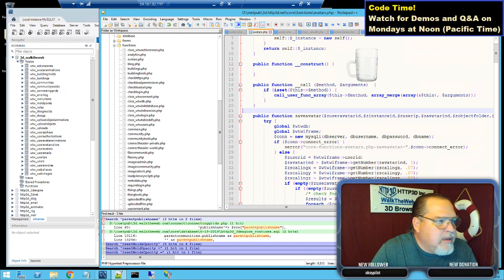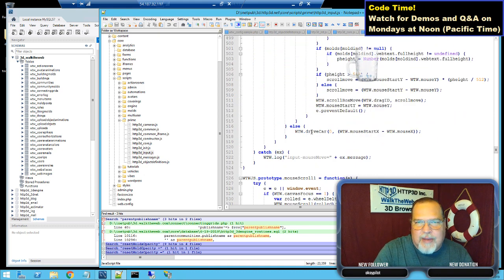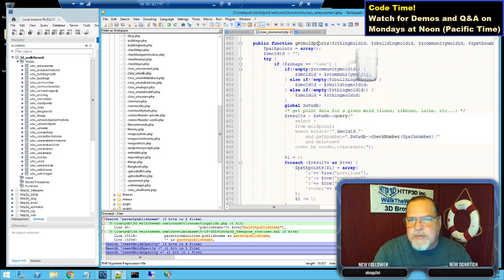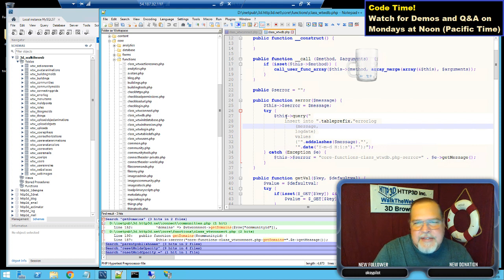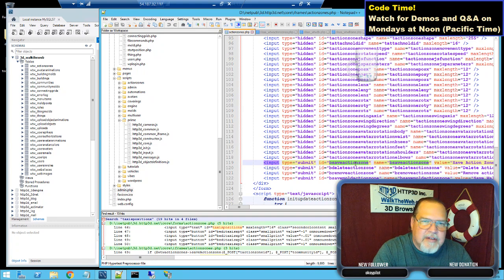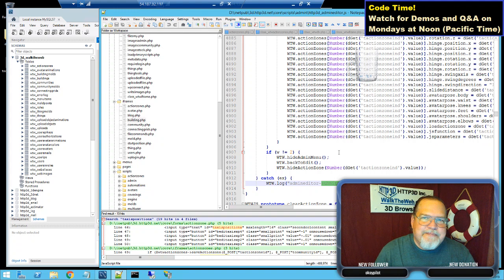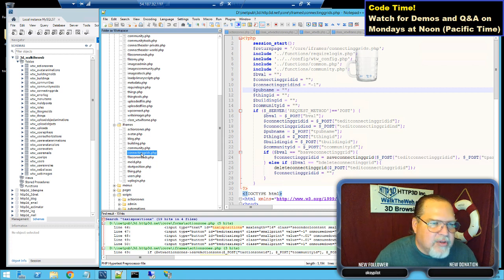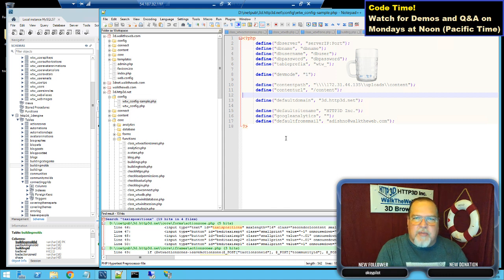WalkTheWeb - 3D Internet and 3D Virtual Gaming Cities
Overview of the Code Layout and Design Considerations (Working towards Open-Source Release).